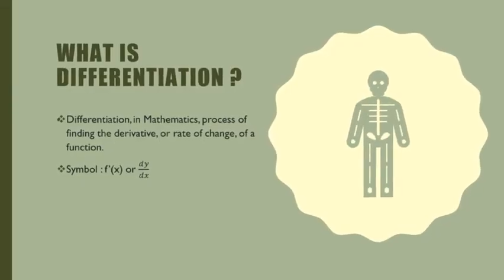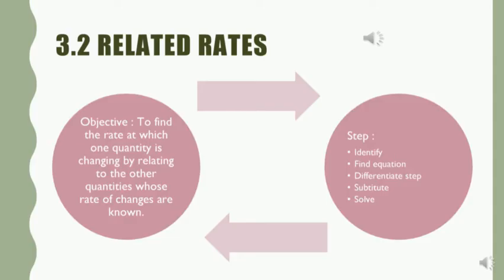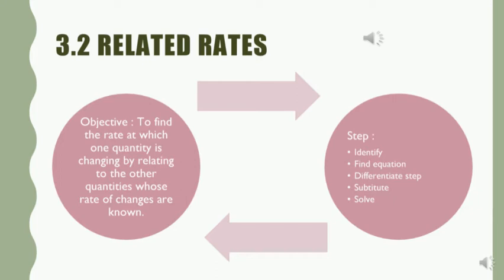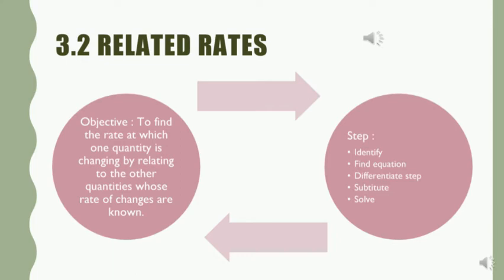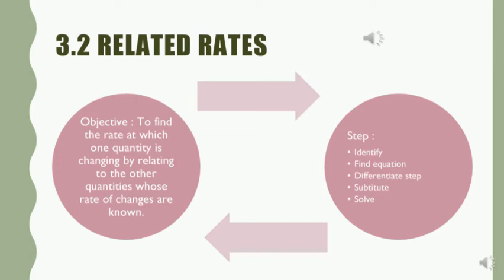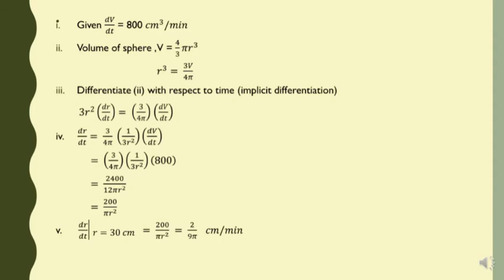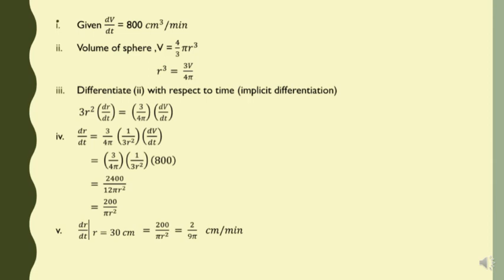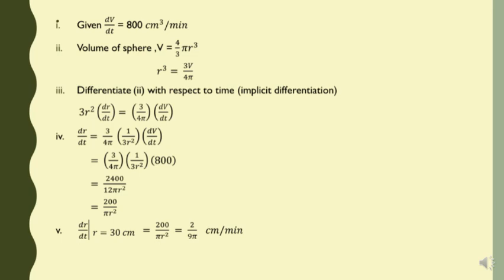Application of differentiation. 3.2 RELATED RATE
Lecture : Madam Rudzah Talib
Uitm Arau, Perlis